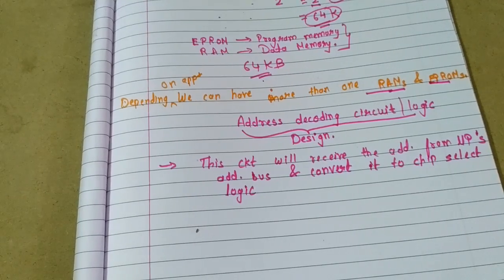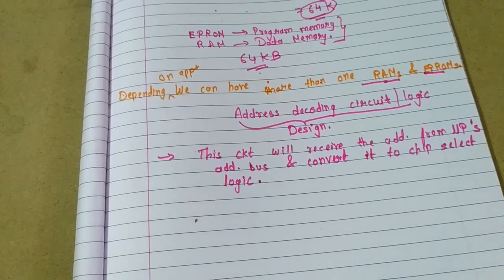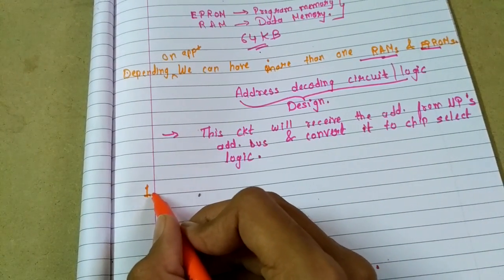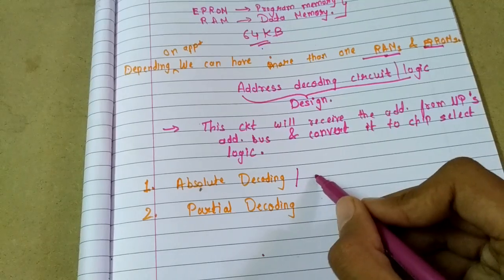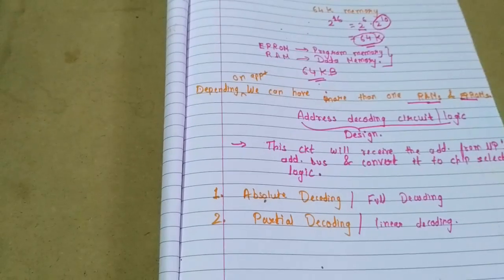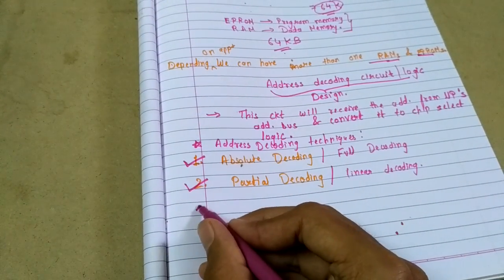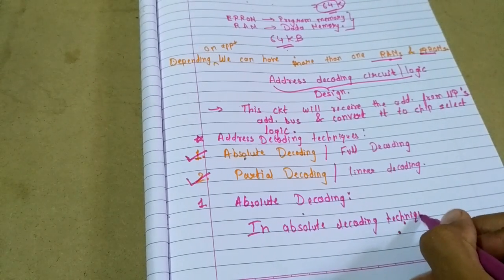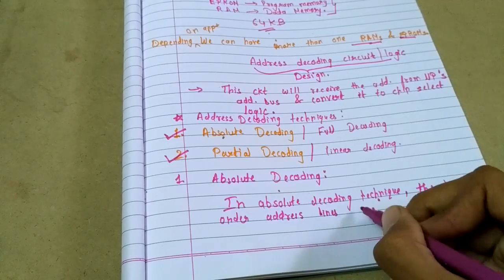Memory interfacing with 8085 microprocessor ( theory 1)